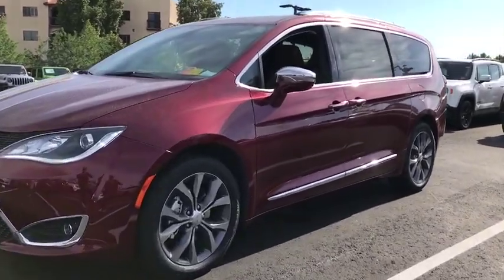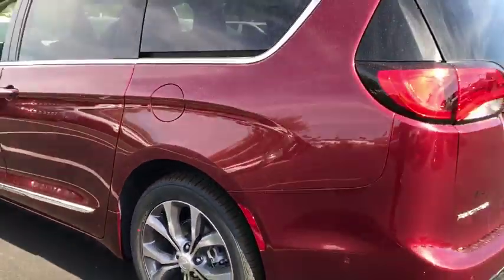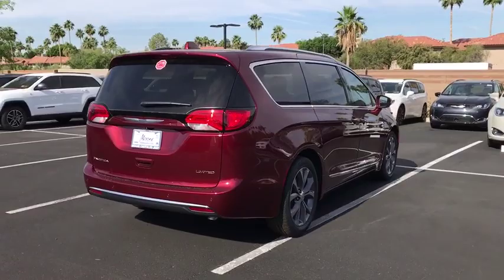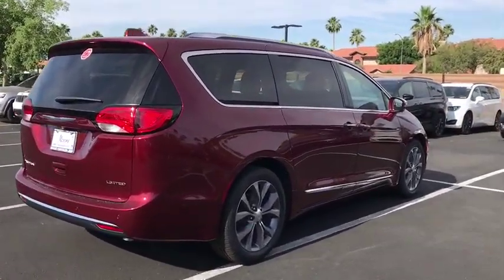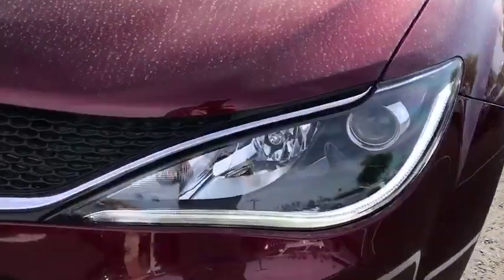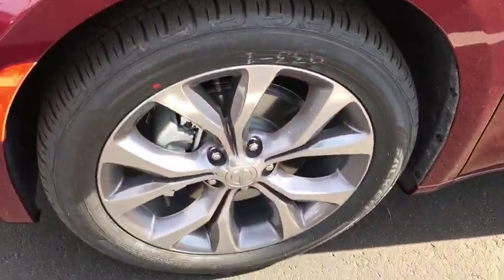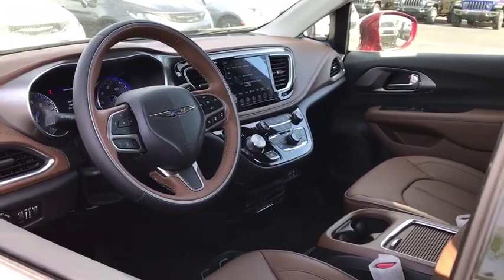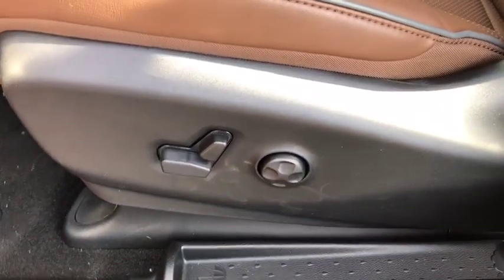2019 Chrysler Pacifica Peoria, Surprise, Avondale, Scottsdale, Phoenix, AZ 48857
Velvet Red Pearlcoat New 2019 Chrysler Pacifica available in Peoria, Arizona at Moore Chrysler Jeep. Servicing the Surprise, Avondale, Scottsdale, Phoenix, AZ area.

ENGINE: 3.6L V6 24V VVT UPG I W/ESS  (STD),QUICK ORDER PACKAGE 27P  -inc: Engine: 3.6L V6 24V VVT UPG I w/ESS  Transmission: 9-Speed 948TE Automatic,UCONNECT THEATER W/STREAMING  -inc: Video USB Port  High Definition Multimedia Interface  Blu-Ray/DVD Player/USB Port  3-Channel Video Remote Control  Seatback Video Screens  3-Channel Wireless Headphones  115V Auxiliary Power Outlet  220 Amp Alternator,TIRES: 245/50R20 BSW AS (TYK),ADVANCED SAFETYTEC GROUP  -inc: Adaptive Cruise Control w/Stop & Go  360 Surround View Camera System  Advanced Brake Assist  Automatic High Beam Headlamp Control  Parallel & Perp Park Assist w/Stop  Rain Sensitive Windshield Wipers  ParkSense Front/Rear Park Assist w/Stop  Full Speed Forward Collision Warning Plus  Lane Departure Warning Plus,VELVET RED PEARLCOAT,WHEELS: 20 X 7.5 ALUMINUM,DEEP MOCHA SEATS,TRANSMISSION: 9-SPEED 948TE AUTOMATIC  (STD),TIRE & WHEEL GROUP  -inc: Locking Lug Nuts  Wheels: 20 x 7.5 Aluminum  Falken Brand Tires  Tires: 245/50R20 BSW AS (TYK),DEEP MOCHA/BLACK/DP MOCHA  PREMIUM LEATHER TRIM BUCKET SEATS  -inc: With black/alloy interior includes alloy seats w/cranberry wine piping/stitch  satin chrome accents and cranberry wine bezels  With black/diesel interior includes black seats w/diesel gray piping/stitch  satin chrome accents and liquid titanium bezels  With black/deep mocha interior includes deep mocha seats w/diesel gray piping/stitch  satin chrome accents and liquid titanium bezels,Front Wheel Drive,Power Steering,ABS,4-Wheel Disc Brakes,Brake Assist,Aluminum Wheels,Tires - Front All-Season,Tires - Rear All-Season,Sun/Moonroof,Generic Sun/Moonroof,Panoramic Roof,Dual Moonroof,Heated Mirrors,Power Mirror(s),Integrated Turn Signal Mirrors,Power Folding Mirrors,Rear Defrost,Privacy Glass,Intermittent Wipers,Variable Speed Intermittent Wipers,Rain Sensing Wipers,Rear Spoiler,Remote Trunk Release,Power Liftgate,Power Door Locks,Luggage Rack,Fog Lamps,Daytime Running Lights,HID headlights,Automatic Headlights,AM/FM Stereo,Navigation System,Satellite Radio,MP3 Player,Auxiliary Audio Input,HD Radio,Premium Sound System,Steering Wheel Audio Controls,Bluetooth Connection,Power Driver Seat,Power Passenger Seat,Mirror Memory,Driver Adjustable Lumbar,Seat Memory,Heated Front Seat(s),Cooled Front Seat(s),Passenger Adjustable Lumbar,Bucket Seats,Rear Bucket Seats,Heated Rear Seat(s),Adjustable Steering Wheel,Trip Computer,Power Windows,WiFi Hotspot,3rd Row Seat,Leather Steering Wheel,Heated Steering Wheel,Keyless Entry,Keyless Start,Hands-Free Liftgate,Universal Garage Door Opener,Cruise Control,A/C,Rear A/C,Climate Control,Multi-Zone A/C,Leather Seats,Driver Vanity Mirror,Passenger Vanity Mirror,Driver Illuminated Vanity Mirror,Passenger Illuminated Visor Mirror,Auto-Dimming Rearview Mirror,Floor Mats,Smart Device Integration,Remote Engine Start,Engine Immobilizer,Security System,Traction Control,Stability Control,Front Side Air Bag,Rear Parking Aid,Blind Spot Monitor,Telematics,Tire Pressure Monitor,Driver Air Bag,Passenger Air Bag,Front Head Air Bag,Rear Head Air Bag,Passenger Air Bag Sensor,Knee Air Bag,Child Safety Locks,Back-Up Camera